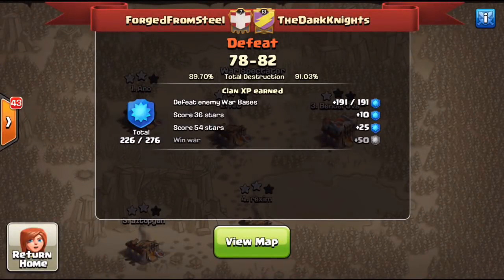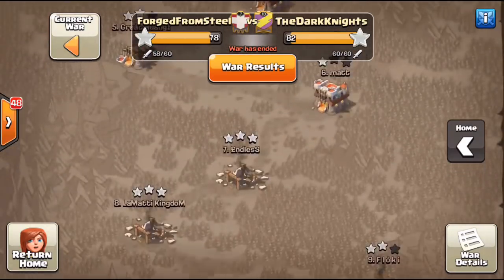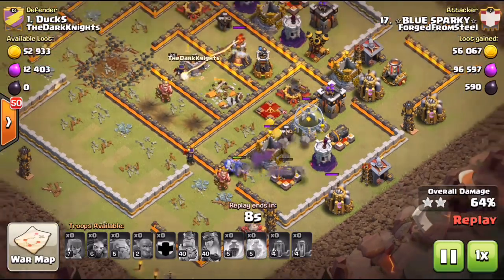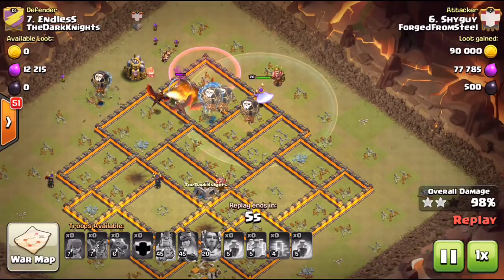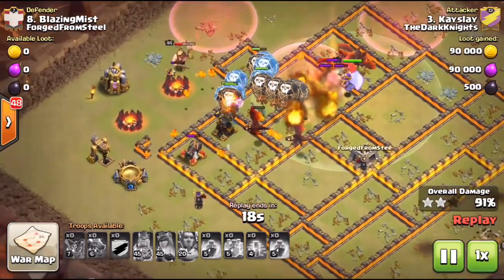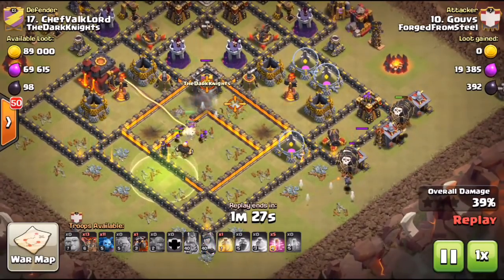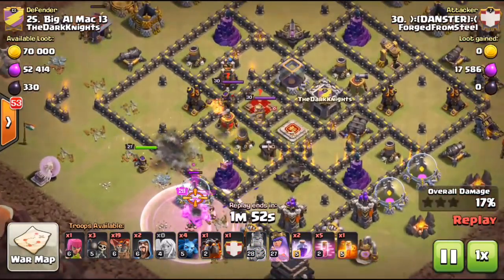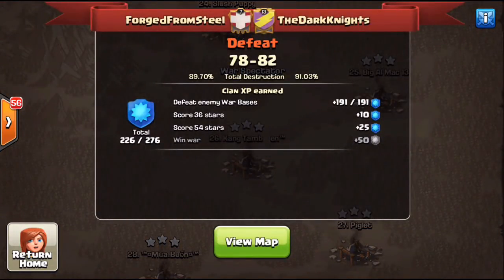New Intro and Graphics | Clone Bone | Sexy Attacks from TDK War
Weekend random matchup against TheDarKnights (TDK). Some interesting attacks on display in this video. Introducing the Clone Bone and most importantly...new graphics and intro!! Let us know what you think of them in the comment section! Enjoy guys!!

Join the Forged by the Bay Alliance on discord using Follow the welcome message in the server to start the tryout process to join one of the clans in our family. Forged From Steel, Clantanemo Bay, From Molten Lava, and iKonik.